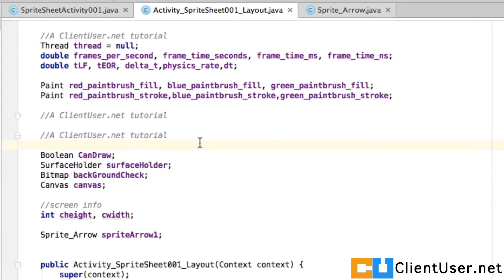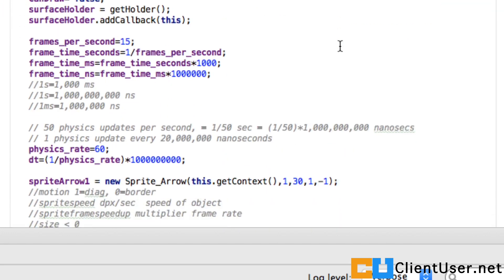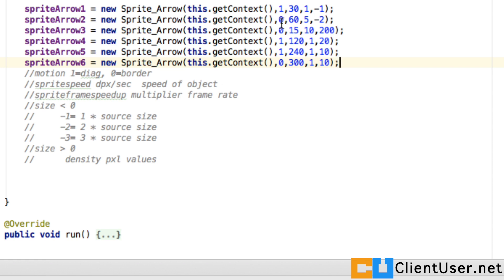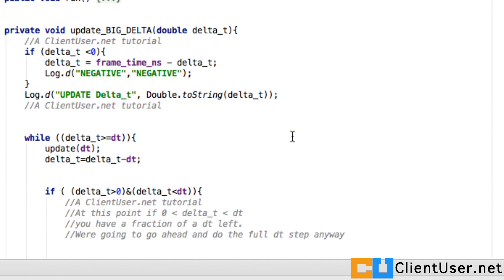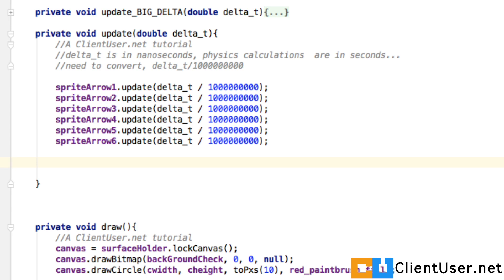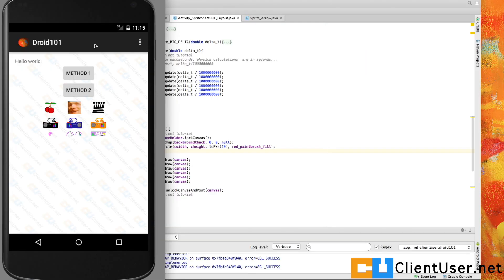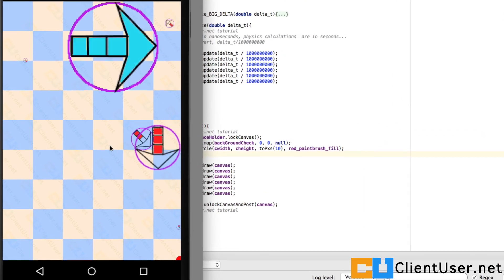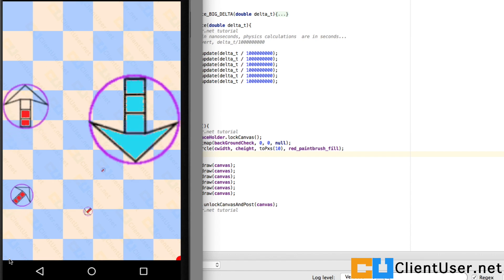Android Tutorial #74 Sprite Sheet Animation (11\12) Adding many objects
Now we have done the hard work, and successfully added one object.
We can replicate this and add new sprites in seconds.
Watch to find out how.